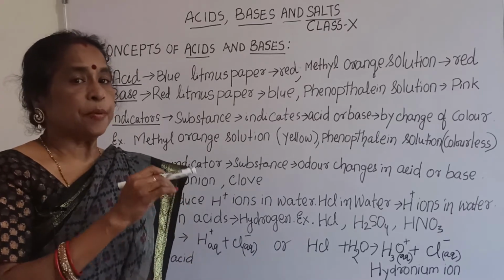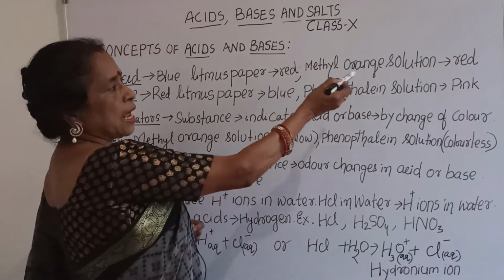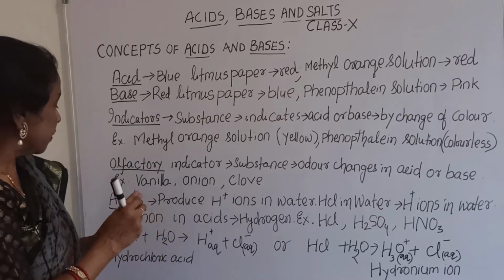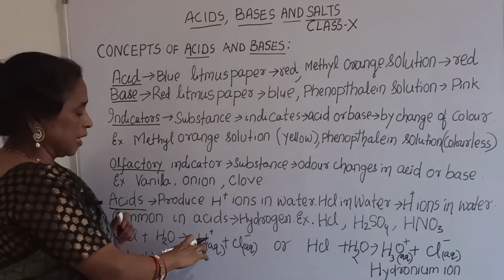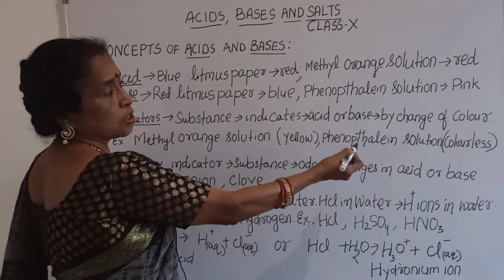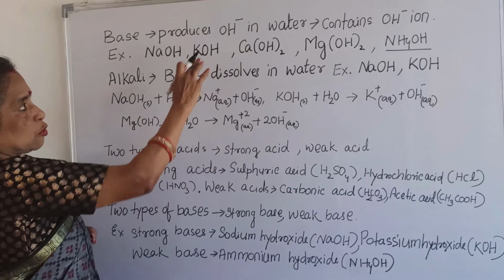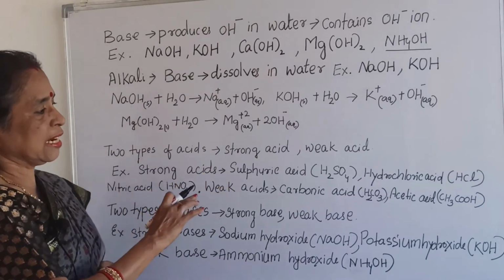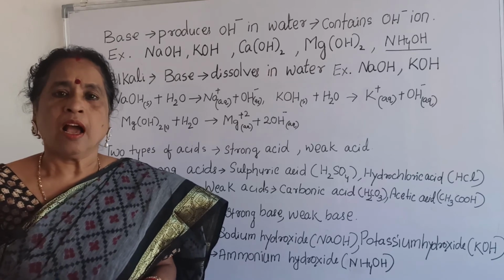Concept of Acids, Bases and Salt Class X.Part - 1 .- B.L.DASH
In this video I have explained the concepts of acids and type of indicators, concepts of bases and types of acids & bases.

This video is a part of Class X chemistry Lectures playlist, Here is the link to it